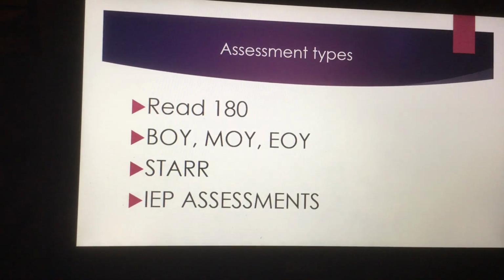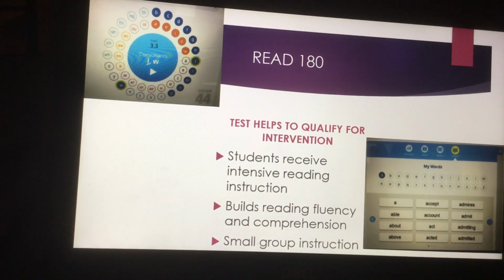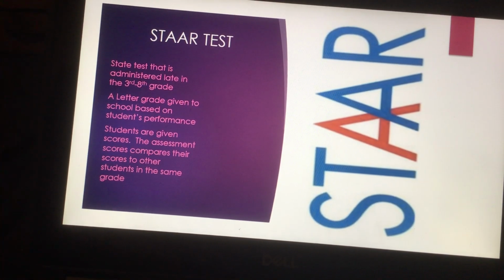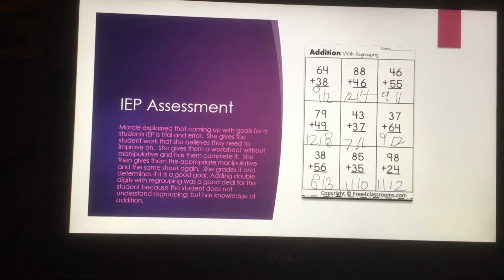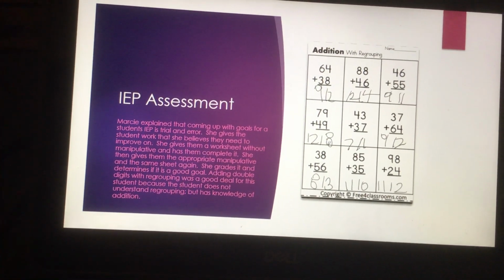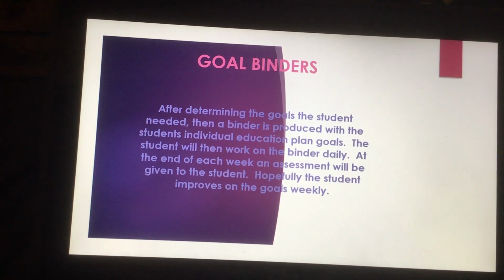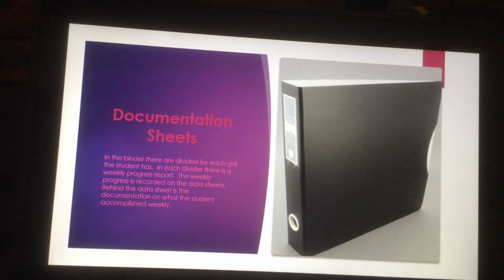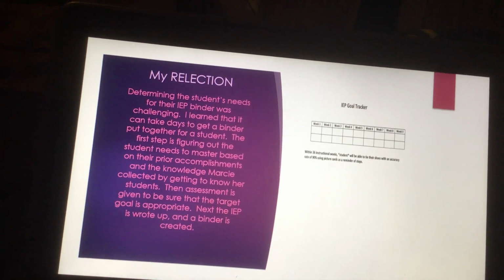April 21, 2024